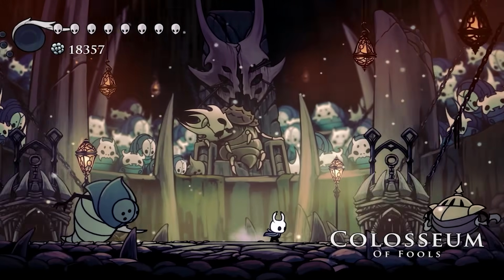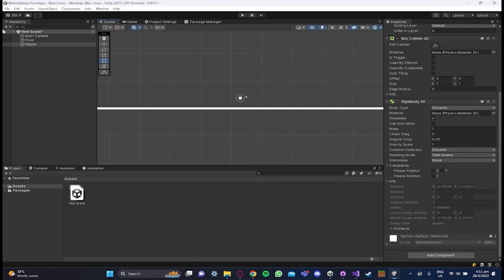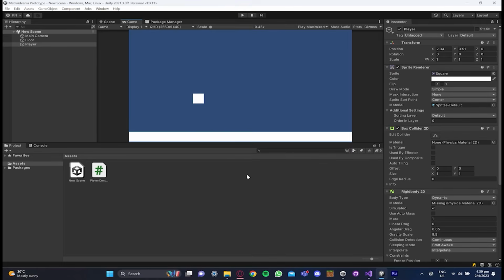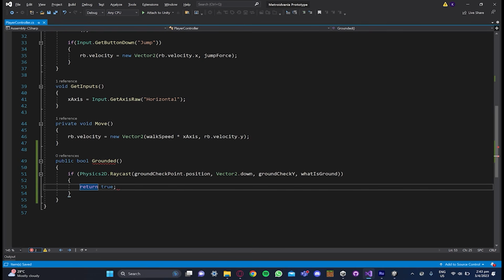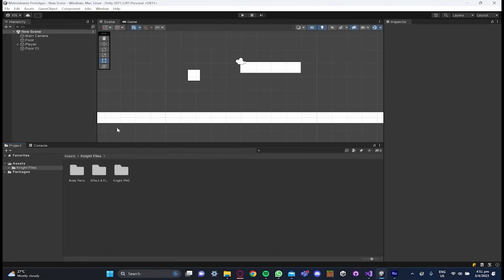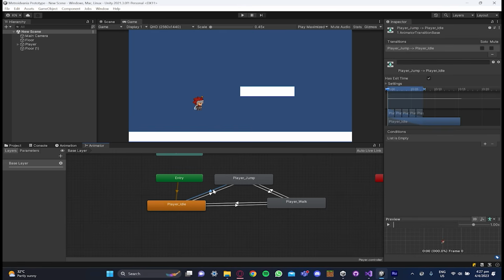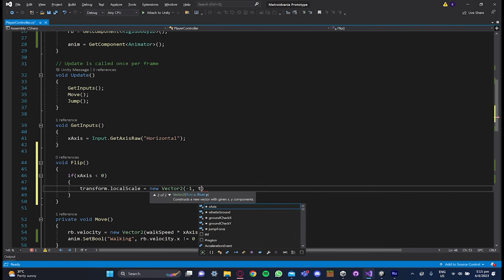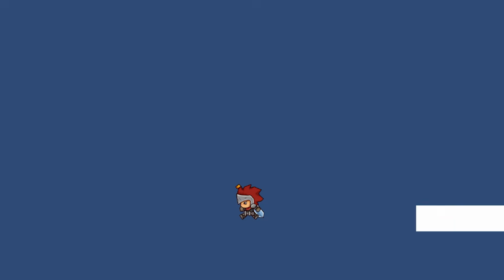Creating a Metroidvania (like Hollow Knight) in Unity | Part 1: Movement and Camera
Ever wanted to create a Metroidvania like Hollow Knight? In Part 1 of our tutorial series, we will go through how to create the basic walk and jump movements of our player character, how you can animate these movements and how you can get the camera to follow the player.

If you've experienced any issues, check out our post on bugfixes for the Metroidvania Series

00:00 Introduction
00:50 Project Setup
01:47 Creating the player
03:12 Making the Player walk
06:22 Making the Player jump
11:05 making variable jump height
12:32 Setting up the player sprites
13:16 Animating the player
18:11 Flipping the player
19:17 Making the Camera follow the player
21:52 Outro